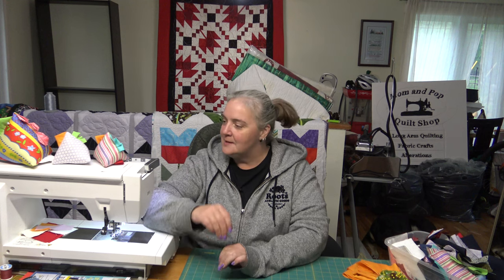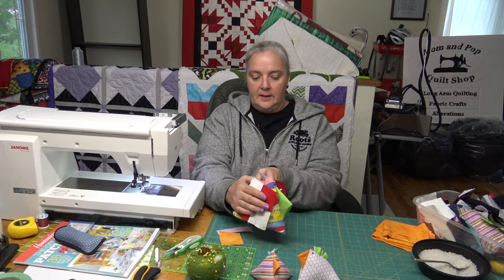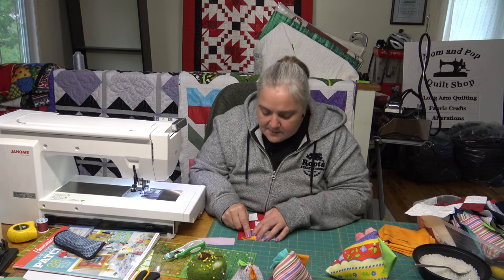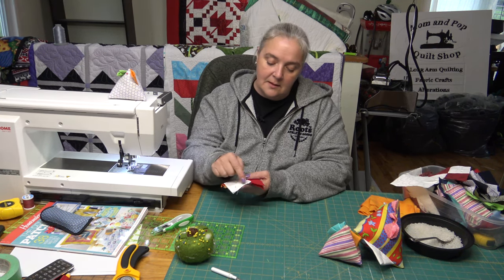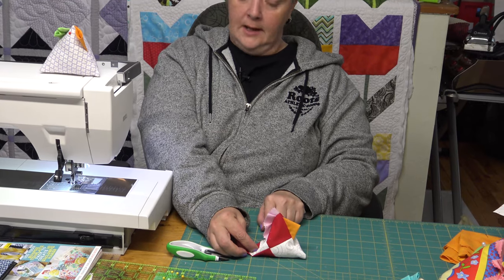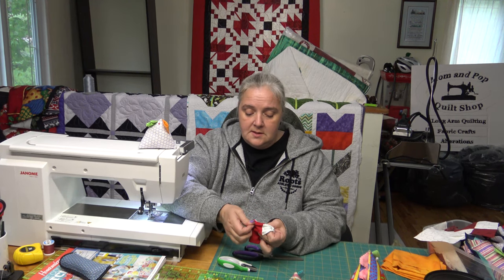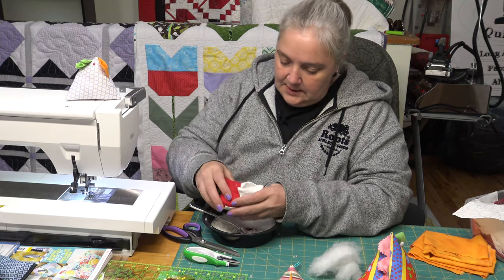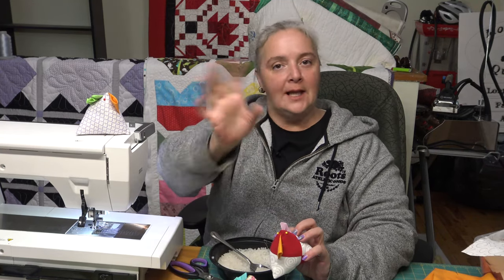Chicken Hawk Pincushion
Hi Everyone,
This is a cute, child-friendly, fun project with practical everyday use. It is a great starter sewing project that sets you up with one of the many tools you need for your crafting space. Make your flock of chicken friends today.